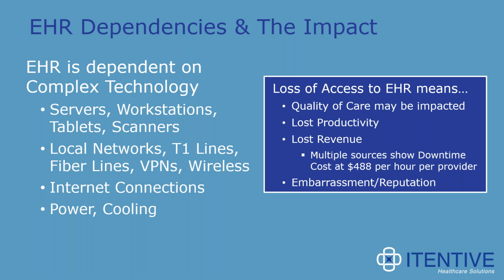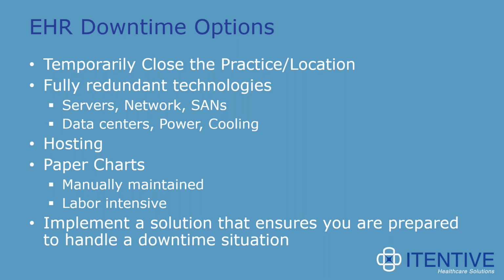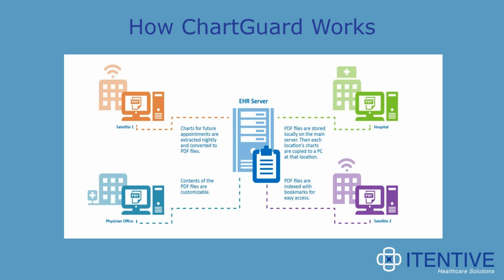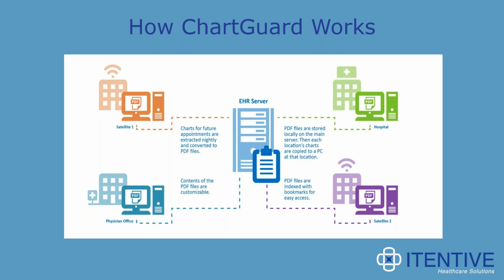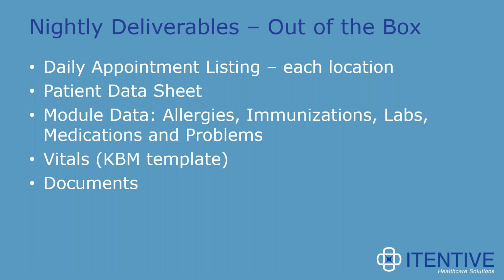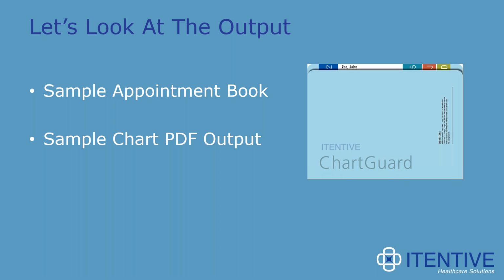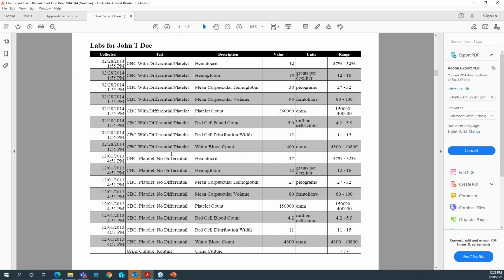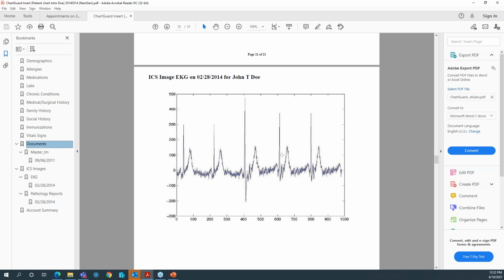ChartGuard for NextGen: Preparedness for Unexpected Downtime & Business Continuity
Join us to see how your practice can automate some of the more tedious tasks in NextGen® PM, saving your practice time and effort on billing and PM activities.

Unapplied & Deposit Manager is built to automate most of the work required for encounter and account unapplied balances. It is designed to save your staff valuable hours, whether the need is to clean up unapplieds, simplify the ongoing handling of unapplieds, or manage deposit money. Multiple Encounter BillingManager makes the process of creating multiple encounters for a single patient visit more efficient, allowing staff to enter all the encounters and charges from just one screen in NextGen; it is ideal for practices that require billing staff to enter/exit multiple practices to enter different charges like professional charges, ambulatory surgery center charges, anesthesia charges, etc. for a single patient visit.

Both products integrate into NextGen PM for automation and allowing for a seamless workflow to save your staff substantial time!

We truly believe these products can help your practice operate more efficiently, save time, and lower costs; this demonstration will give you the opportunity to evaluate these solutions for yourself and see if they might be a good match for your practice.